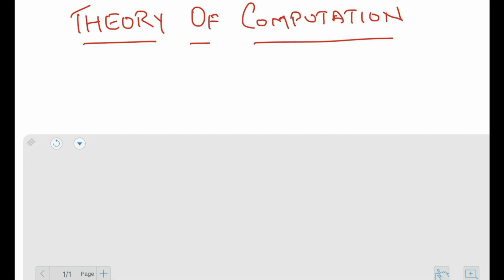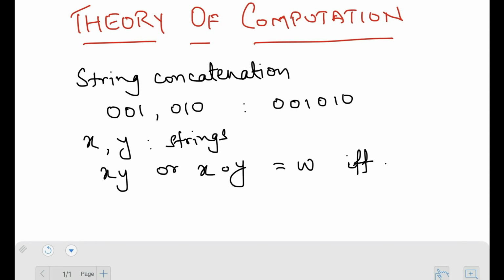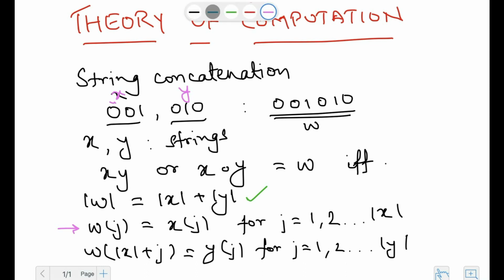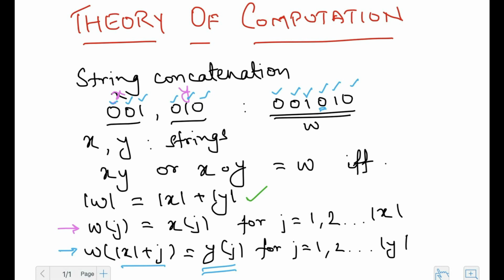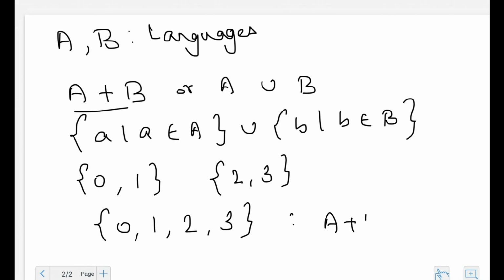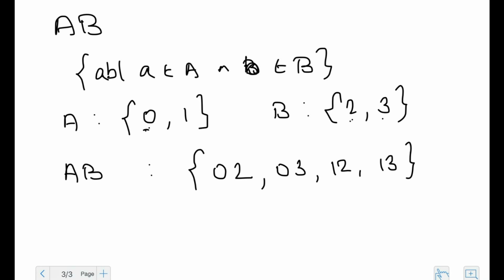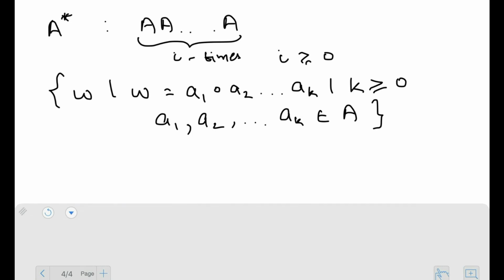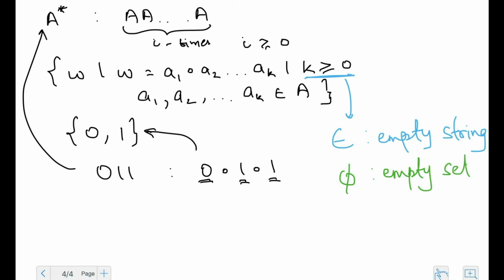Theory of Computation #4: String Operations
In this video we would be looking at some operations that we can perform on strings as well as on languages. These include concatenation, union and the Kleene star.